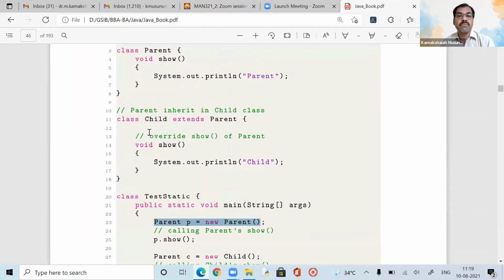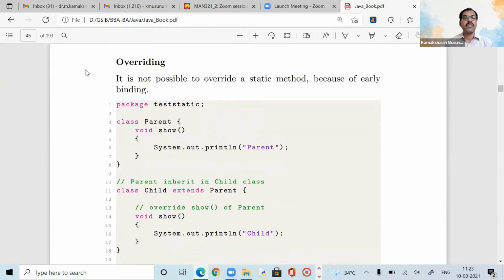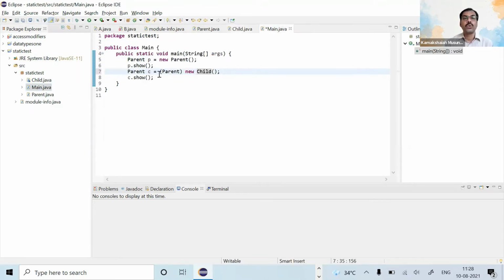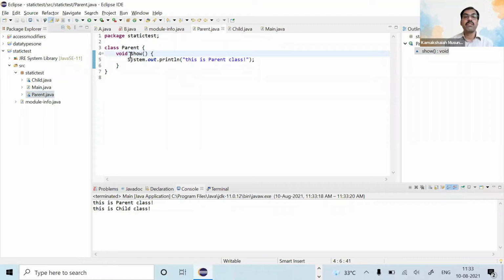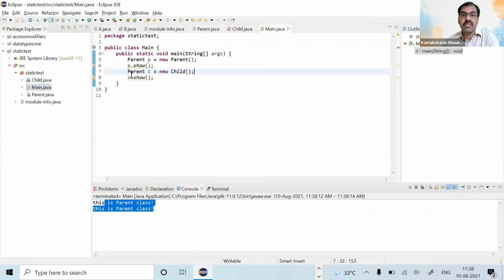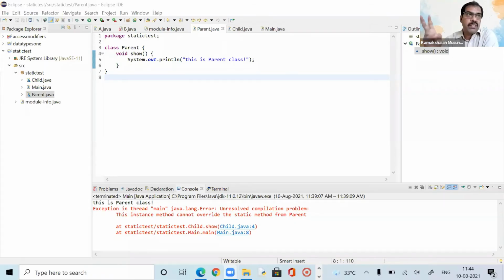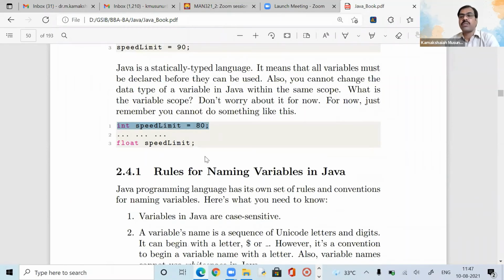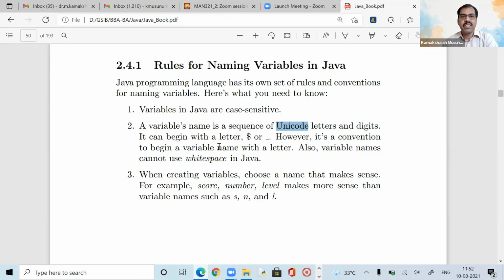Static and Non-static Methods in Java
This video shows how to handle both static and non-static methods along with access modifiers.